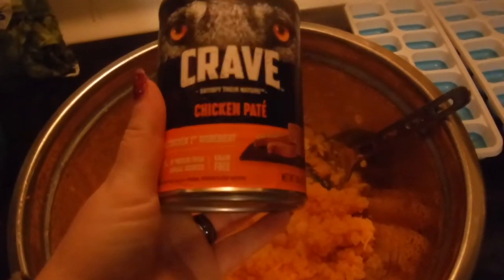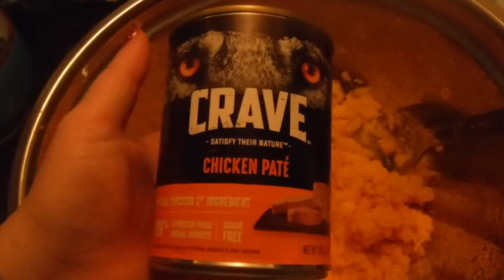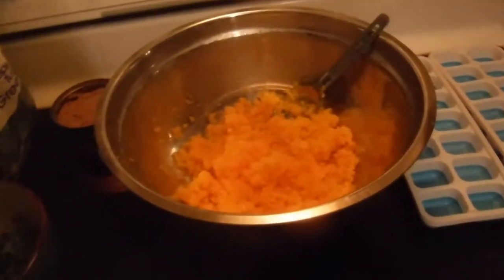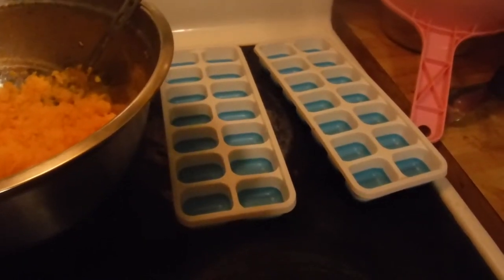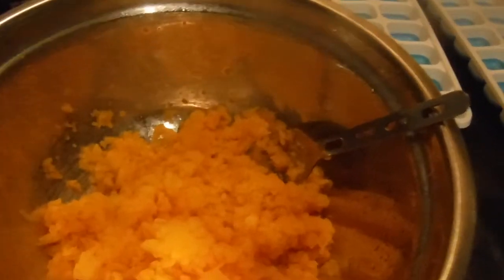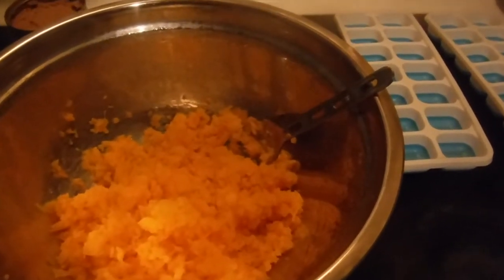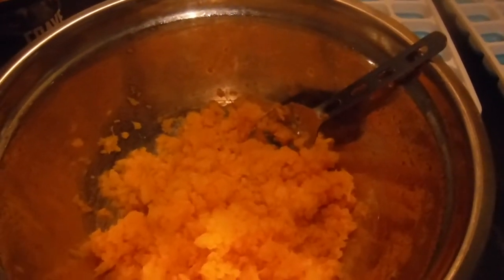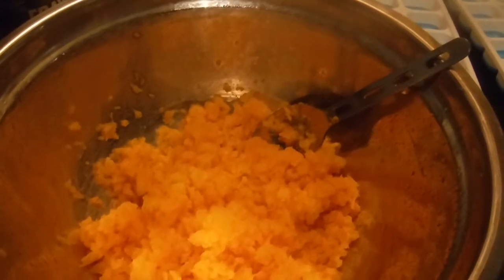My Blue Tongue Skink Mash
*This batch took two thirds of the can of dog food and made 32 cubes.
* I do not add any vitamin powders directly to the mash mix since freezing breaks down some of it's nutritional value. I add my vitamin powders fresh on top of the de-thawed food directly before feeding it.
* I use dog food instead of ground meat because dog food contains more parts of the whole animal and it has added vitamins/minerals to balance out it's nutritional value so that it more closely resembles that of the skink eating whole prey. Dog food is also cheaper and easier to store until you make your mix. Also note that mashes high in ground store poultry have been linked to fatty liver disease in other lizards such as monitors.